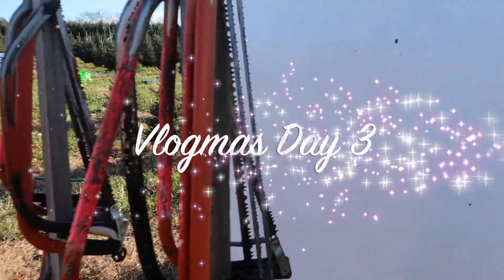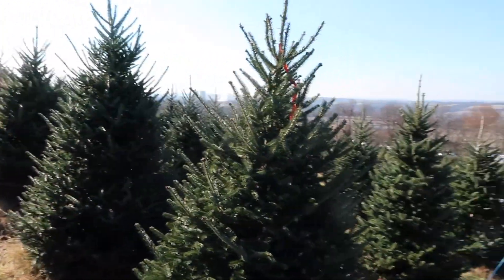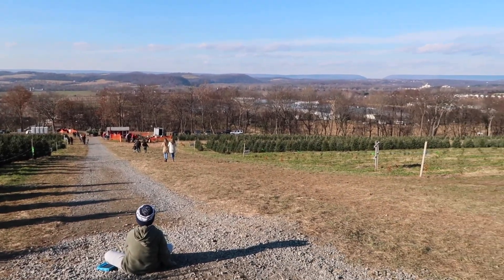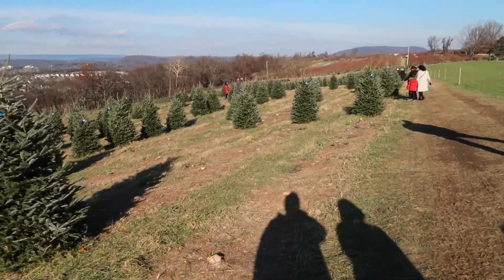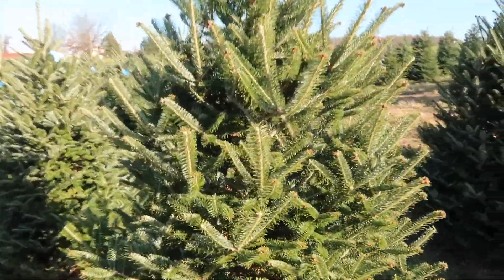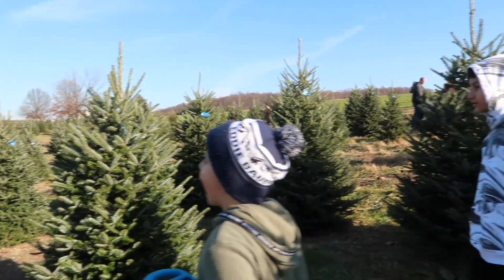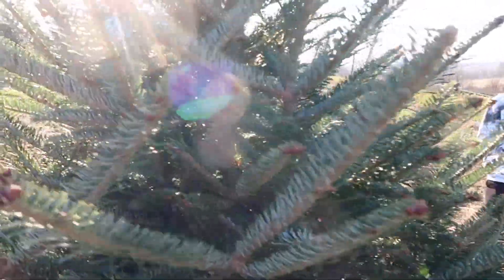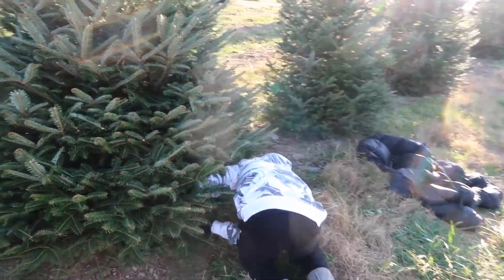CHRISTMAS TREE FARM | VLOGMAS DAY 3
••This is not sponsored just sharing the link to the tree that i purchased••